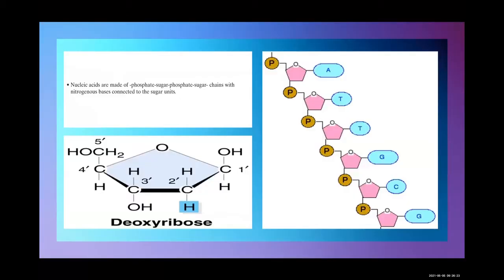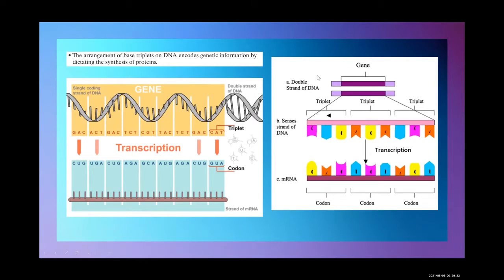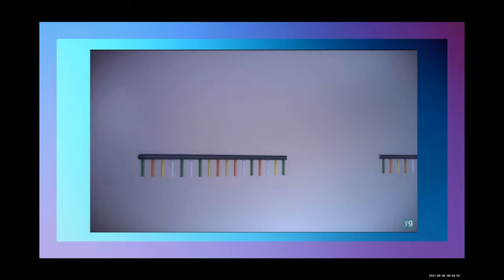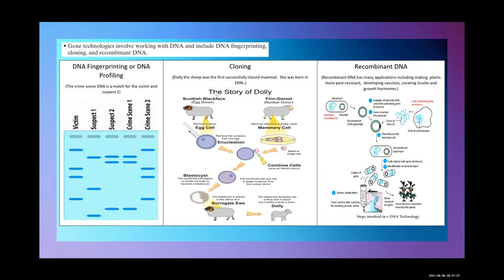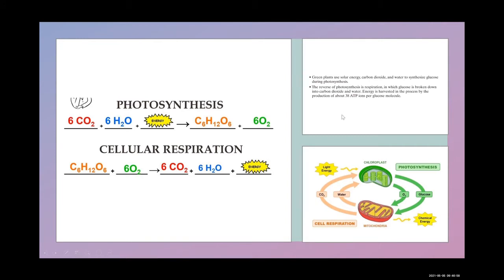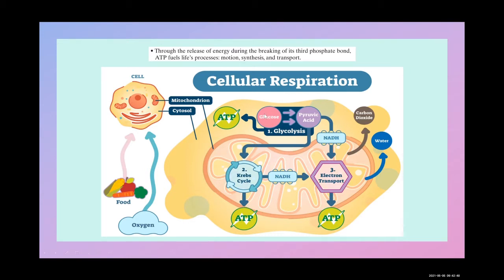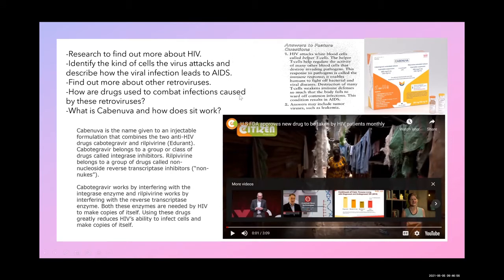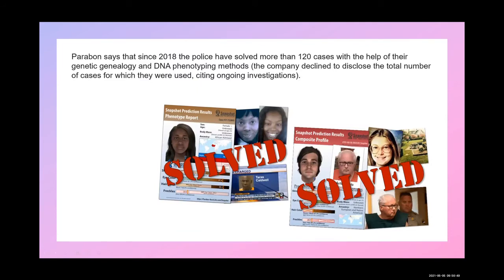5-4-21, LESSON 32- Lab Rats- Biological Chemistry